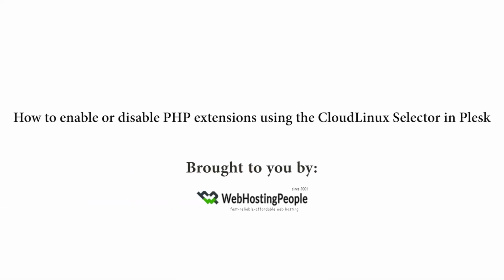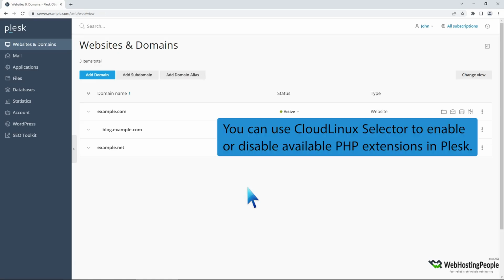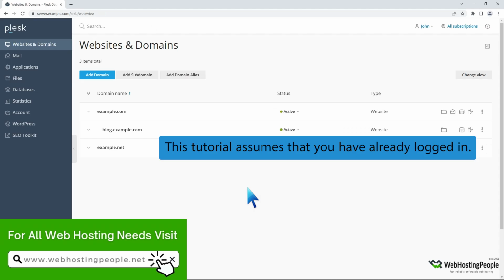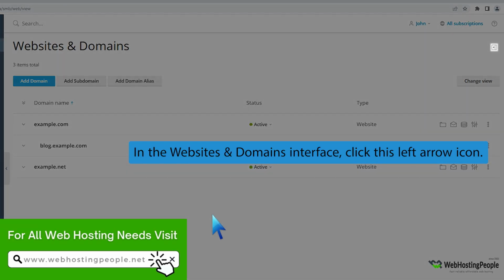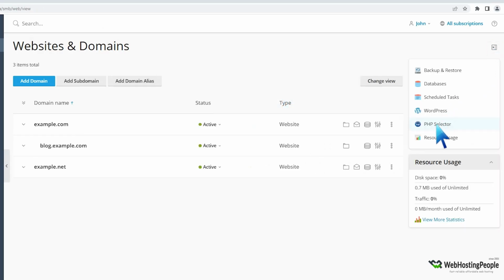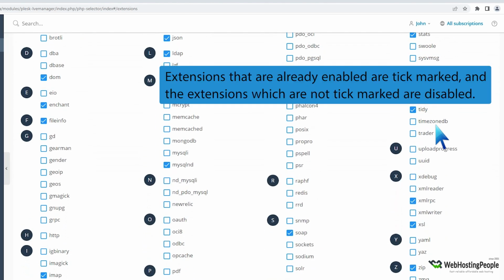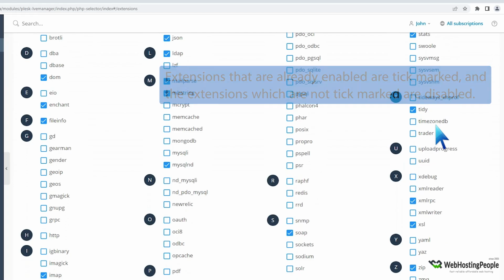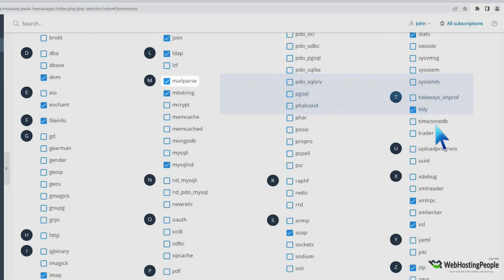How to Enable or Disable PHP Extensions Using the CloudLinux Selector in Plesk WebHostingPeople